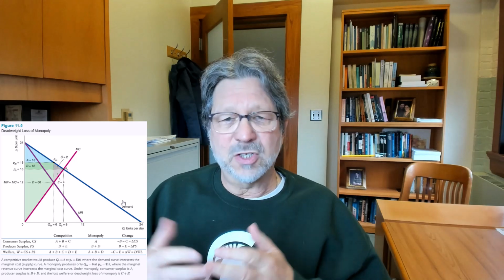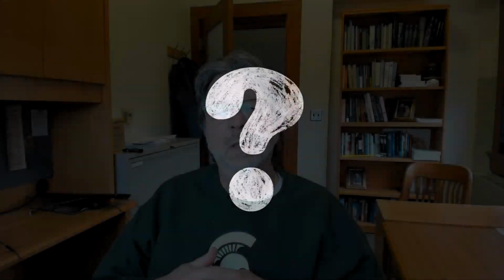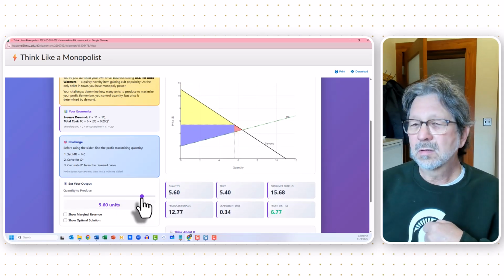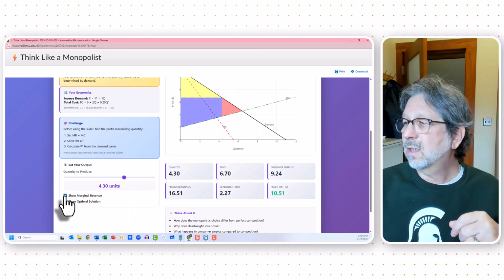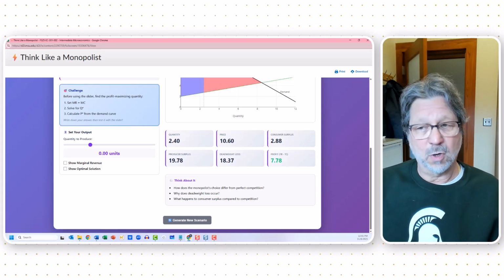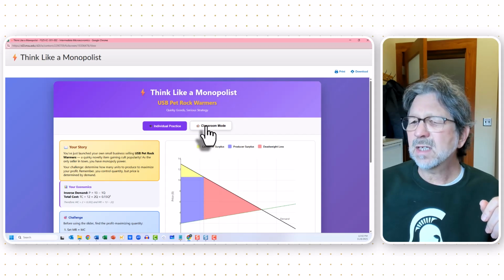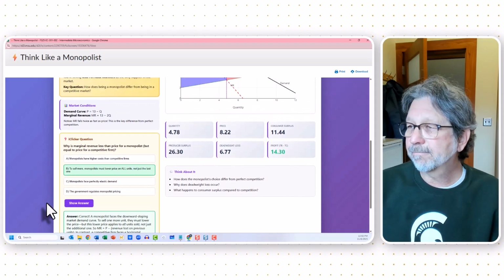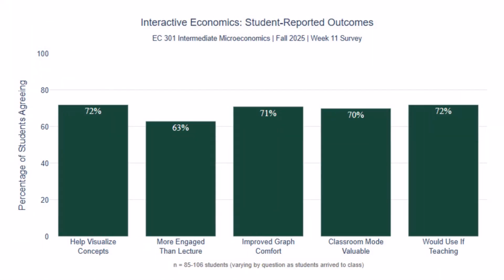Interactive Economics Simulations: Transforming Student Learning in EC 301